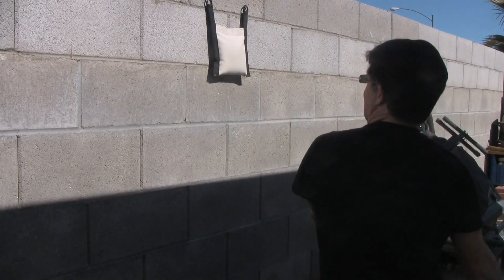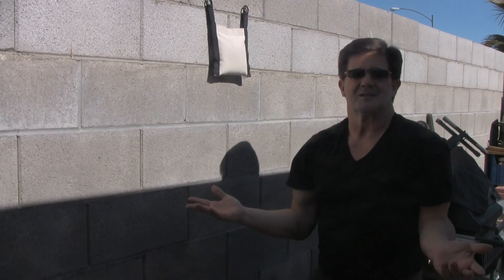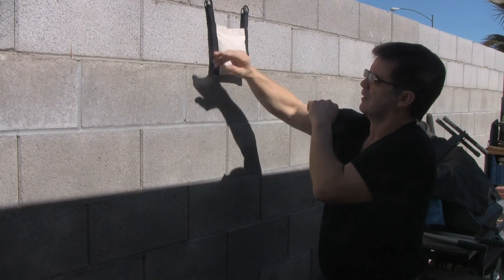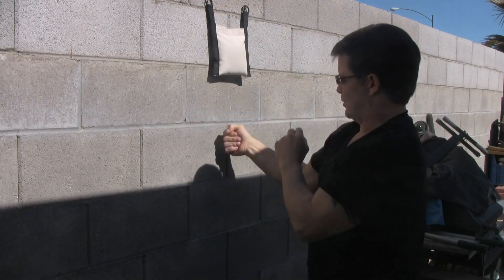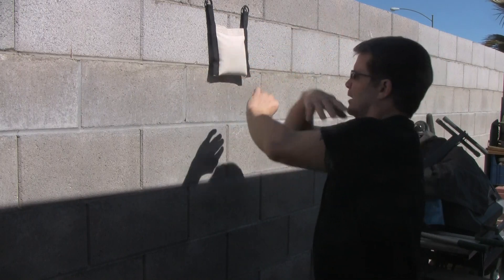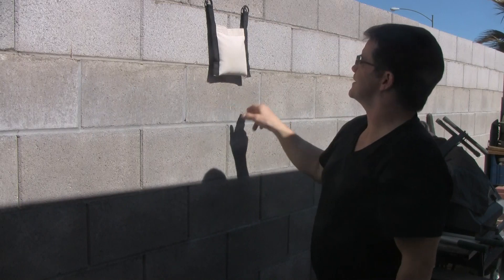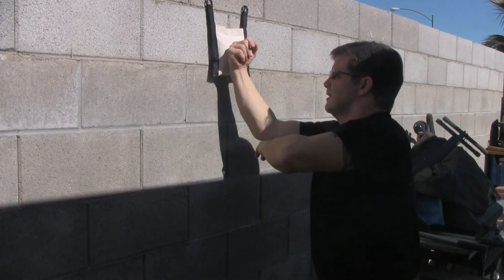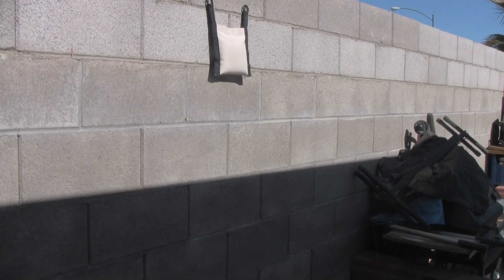The Evolution of Iron Palm pt. 2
I filmed these videos in 2014.  I started hitting my hand this way in 2012, and have never looked back.  You can get your own bag here: